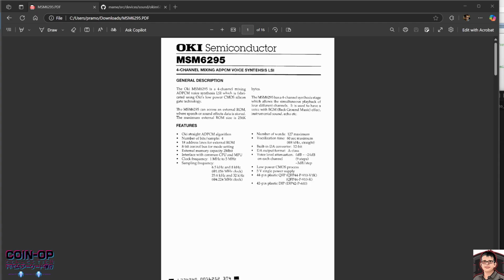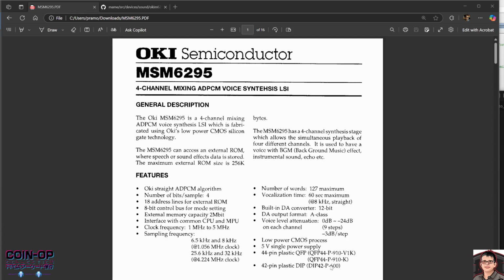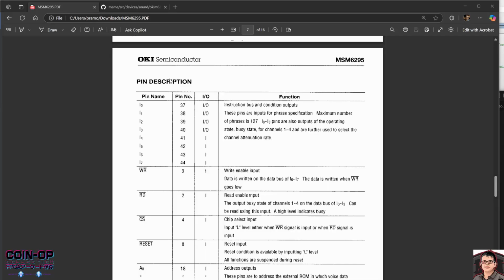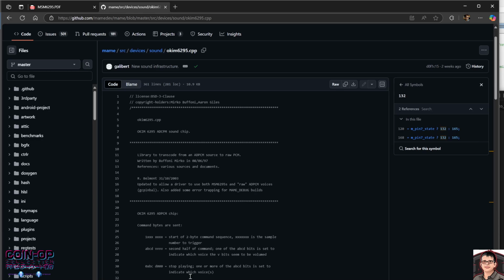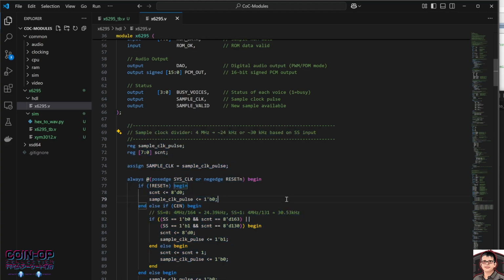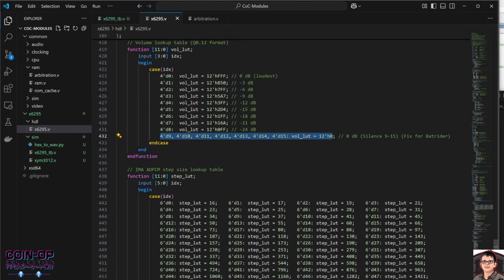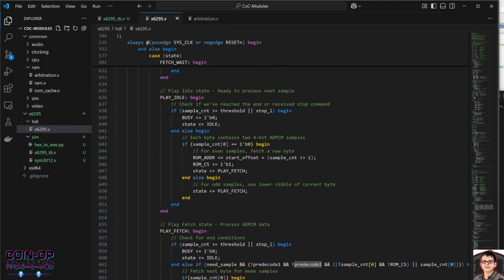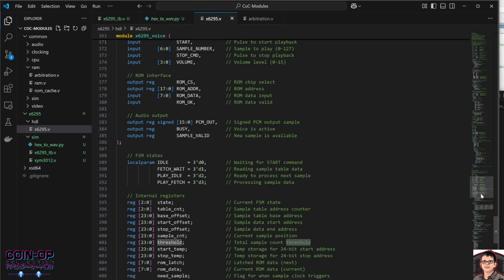Investigating, Implementing and Testing an FPGA Audio Module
In this video, we discuss a workflow on how to implement an audio chip in FPGA. For this particular example, the MSM6295 is used.